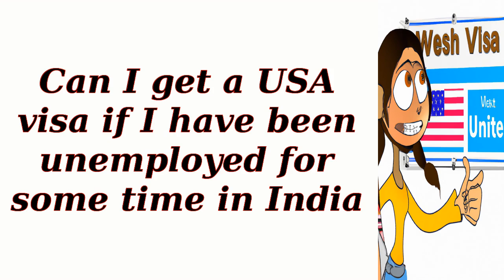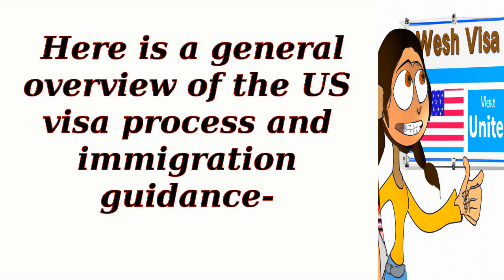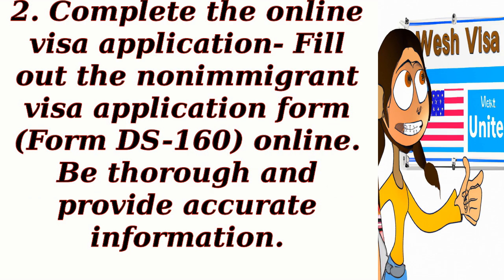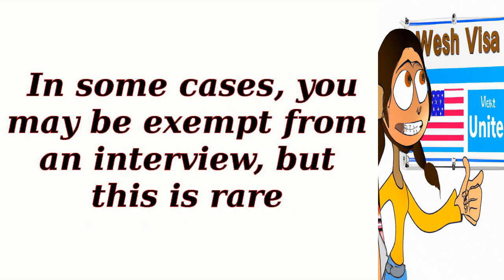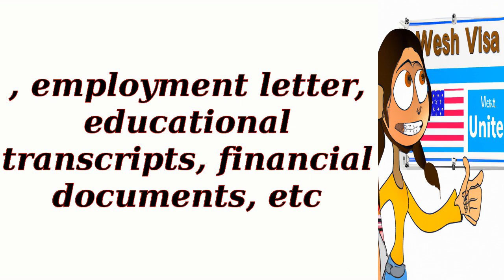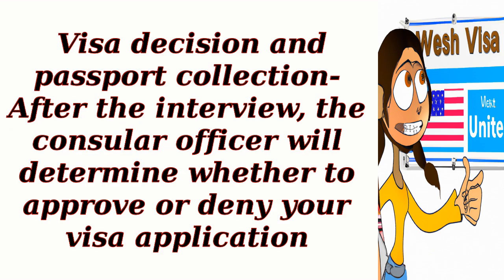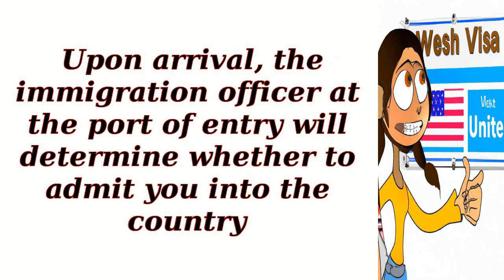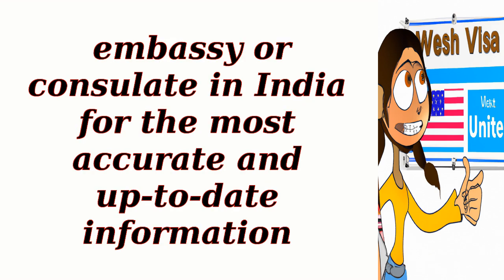Can I get a USA visa if I have been unemployed for some time in India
Prospective Immigrants
 Students and Scholars
 Skilled Professionals
 Families Reuniting
 Aspiring Entrepreneurs